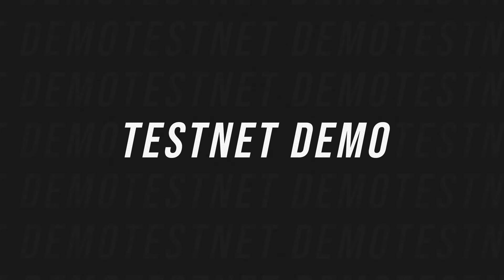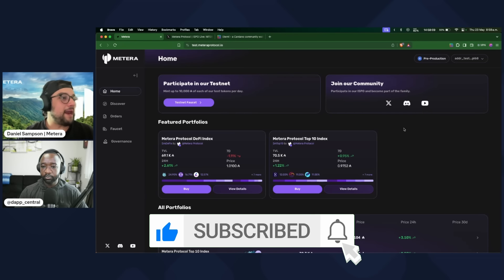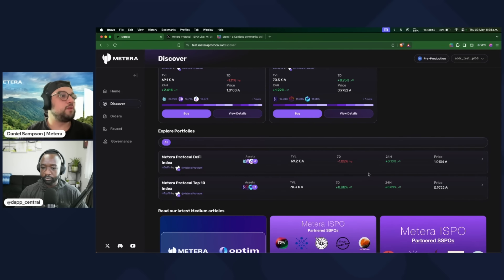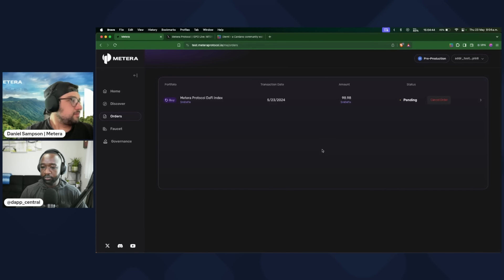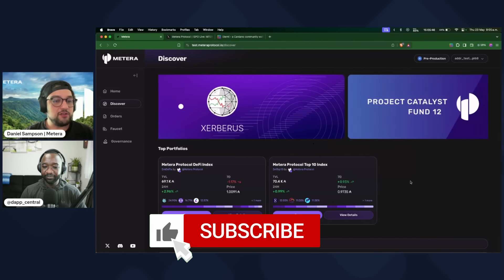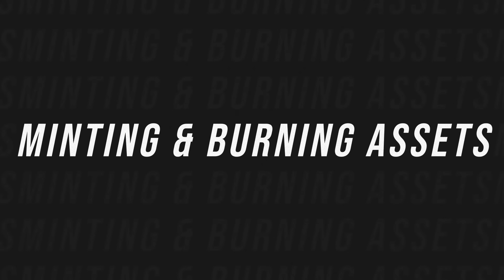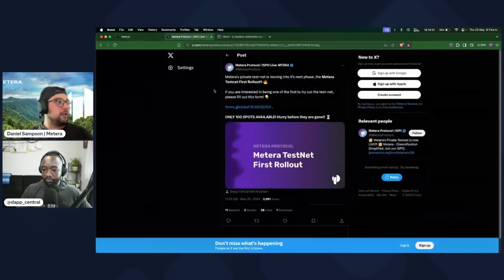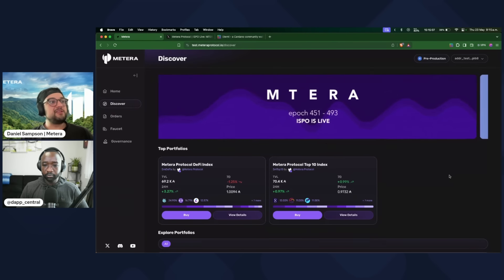Cardano INDEX FUNDS Have ARRIVED! BIG Ecosystem Boost!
Metera.io is an innovative platform being built on Cardano that aims to revolutionize the way individuals invest in tokenized portfolios. With Metera.io, users gain access to a diverse range of tokenized assets and investment opportunities, all powered by the secure and scalable Cardano blockchain.

At its core, Metera.io is designed to provide a user-friendly and intuitive interface, making it easy for both experienced investors and newcomers to participate in the world of tokenized portfolios. The platform leverages the capabilities of Cardano to ensure a seamless and efficient investment experience.

One of the key features of Metera.io is its offering of tokenized portfolios, which represent diversified investment strategies crafted by industry experts. These portfolios encompass a wide array of asset classes, including cryptocurrencies, tokens, and other digital assets, carefully curated to maximize potential returns while managing risk.

By investing in tokenized portfolios through Metera.io, users can benefit from instant diversification, as their investments are spread across multiple assets within a single portfolio. This approach helps to mitigate risks associated with individual assets and provides a balanced exposure to different sectors and market opportunities.

Video Content
00:00 - Intro
01:09 - Metera Overview
02:55 - ISPO & Token Launch
05:33 - Testnet Demo
15:06 - Catalyst Proposal 1
19:32 - Minting & Burning Assets
24:23 - Audits & Proposals
27:11 - Closing Thoughts